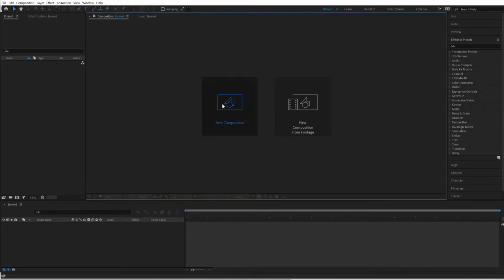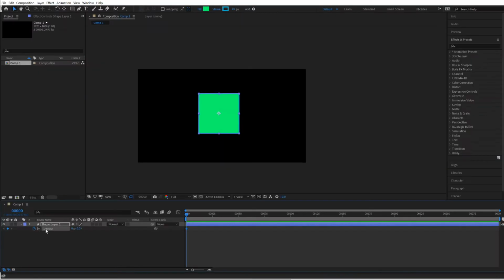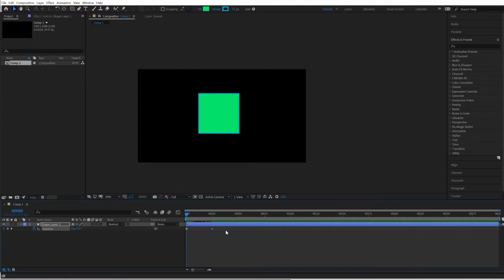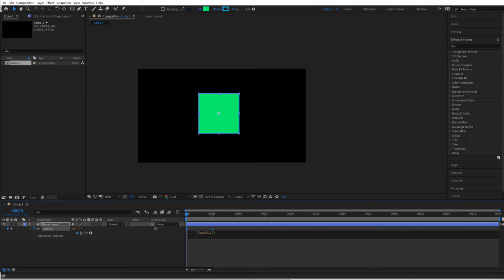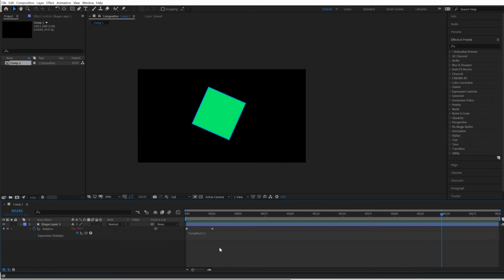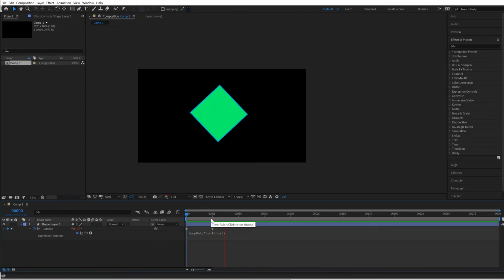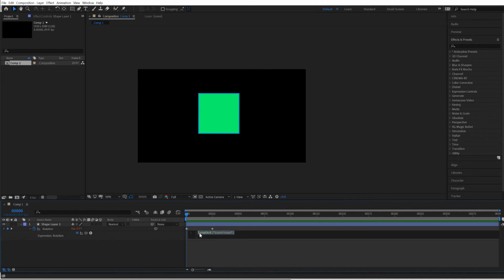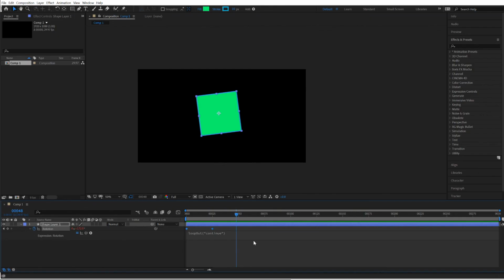After Effects loopOut() for Repeating Animation